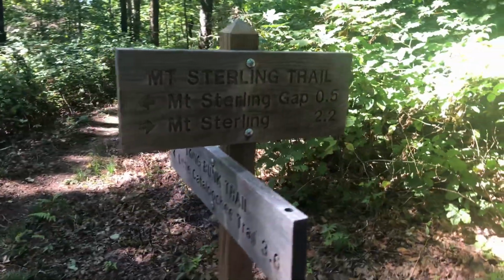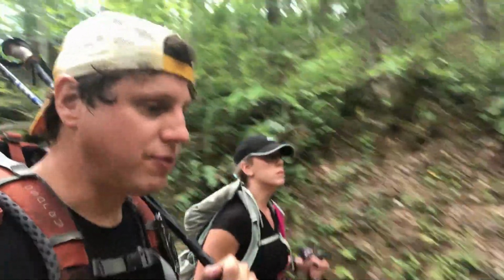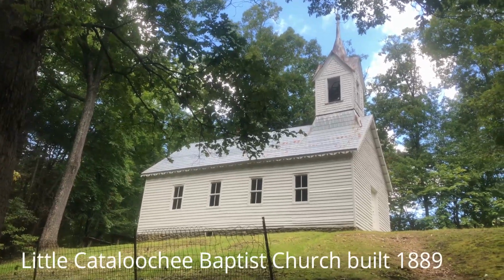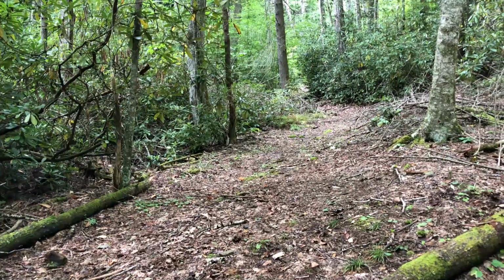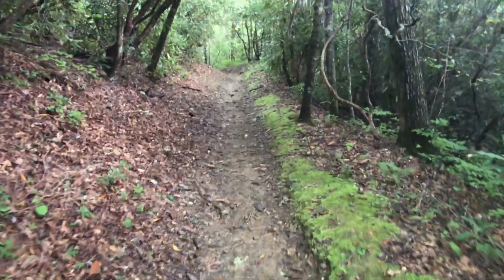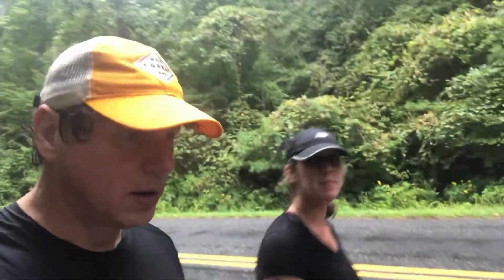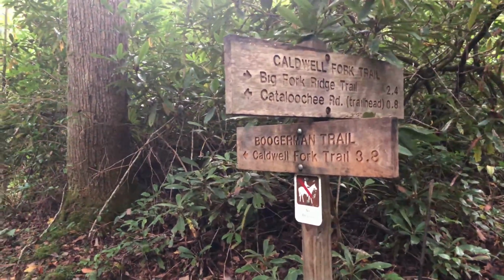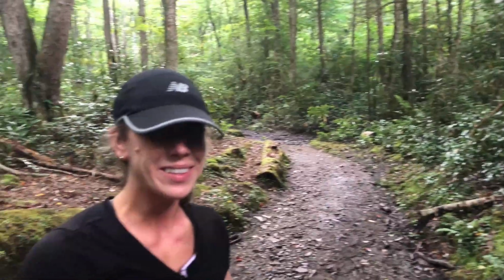Hiking Little Cataloochee Trail - Great Smoky Mountains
Long Bunk and Little Cataloochee Trails were some beautiful trails located in the Great Smoky Mountains National Park.
We started this hike from NC 284 Mount Sterling Gap and hiked up Mt Sterling Trail to Mt Sterling Ridge Trail.  Then back down and turning right onto Long Bunk Trail. There were a couple up hills on this trail but it wasn't bad.  It was somewhat wet and muddy in places. At the end of this trail you will hike up on Hannah Cemetery which is from the settlers that lived in the area.
Once here we ate lunch then hiked the 1.0 mile over to NC 284 and then back to Long Bunk. We continued on Little Cataloochee Trail passing the beautiful white Little Cataloochee Baptist Church. It was a climb because the church sits up top a ridge.  the trail get a bit narrower at this point then you see a cabin with a nice split log rail fence around it. This is the home of Dan Cook.  At this point the trail becomes pretty steep along the way you'll see many stone walls don't worry the top is near. once at the top there is a clearing and place to sit down and rest. From there it's downhill the rest of way to the end.  Then it's 0.8 back to Cataloochee.